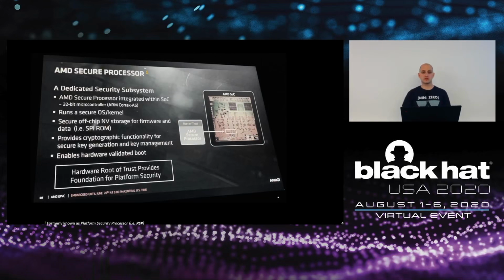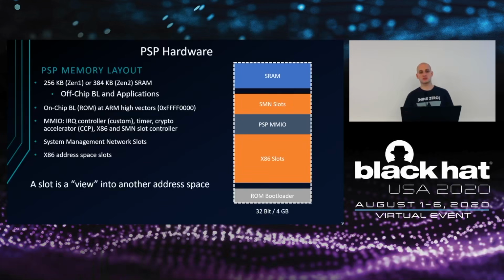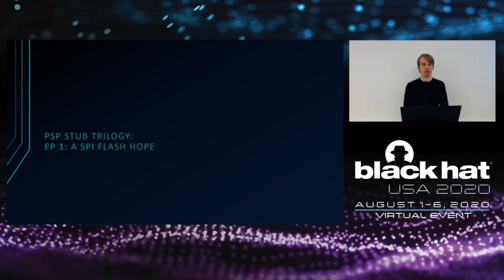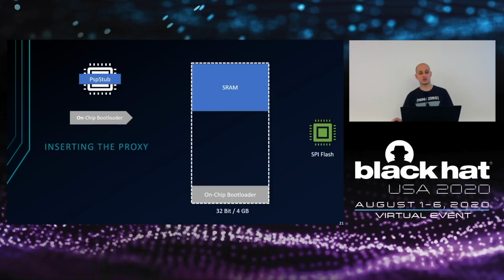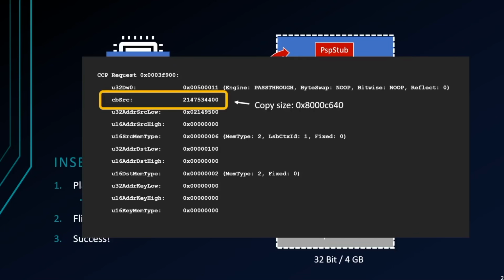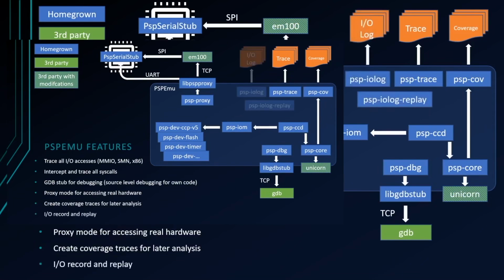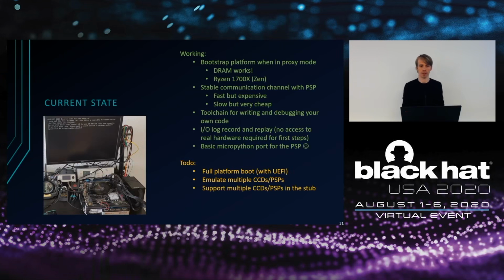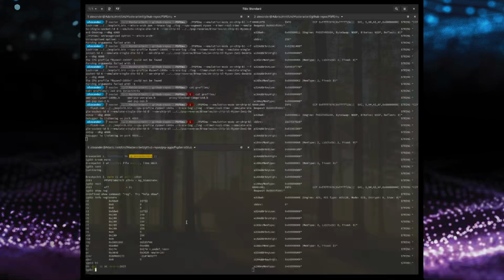All You Ever Wanted to Know about the AMD Platform Security Processor and were Afraid to Emulate